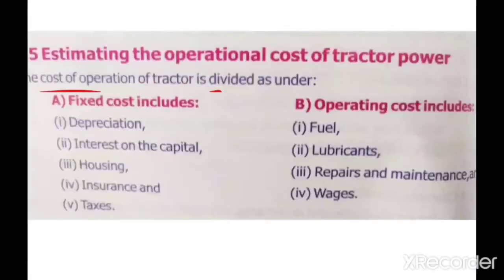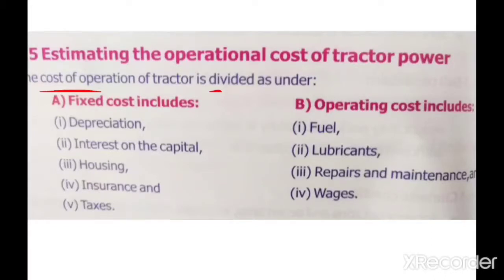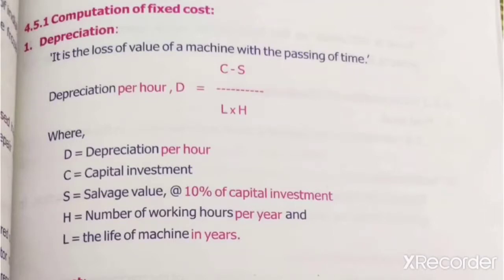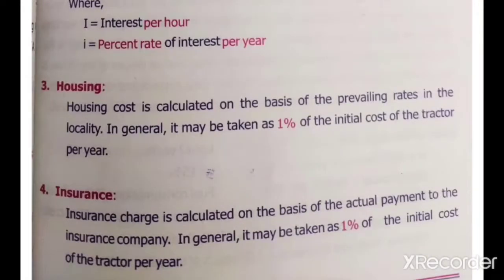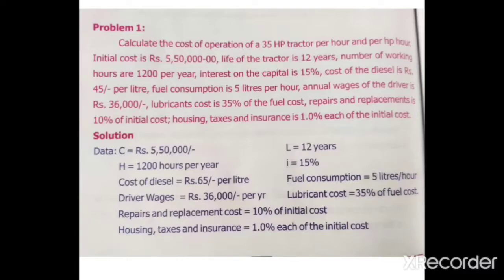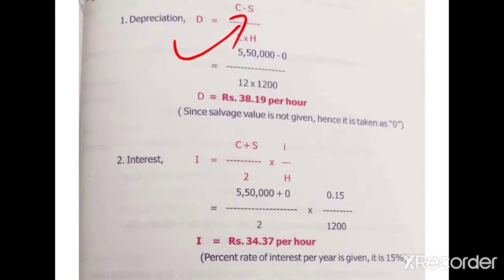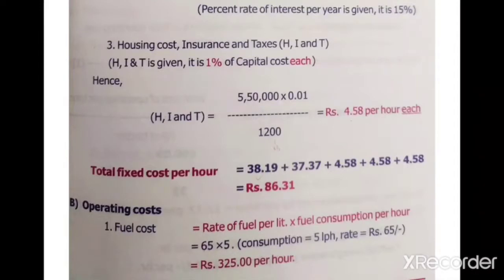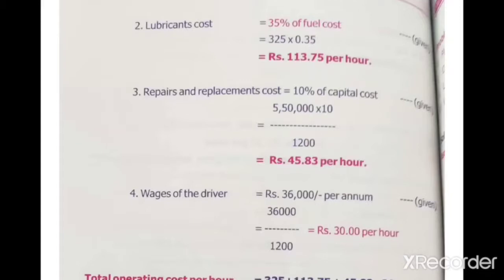Cost of operation of tractor